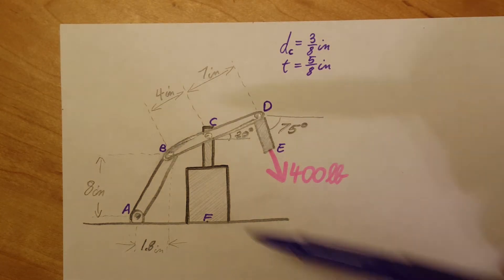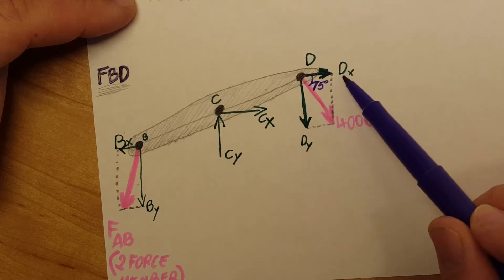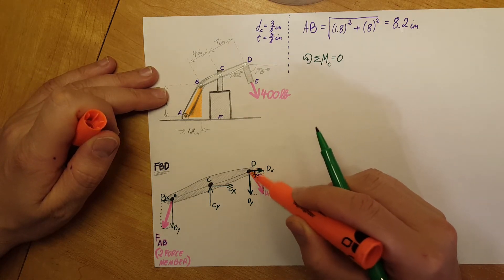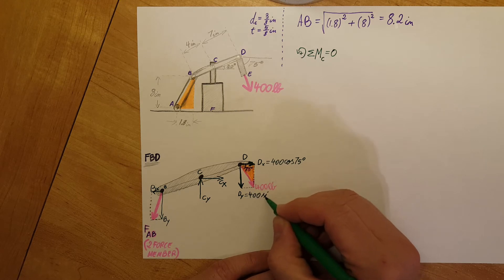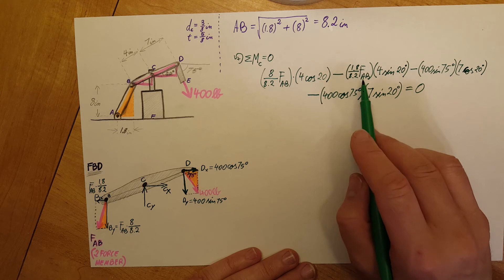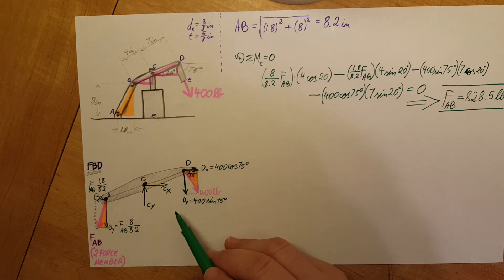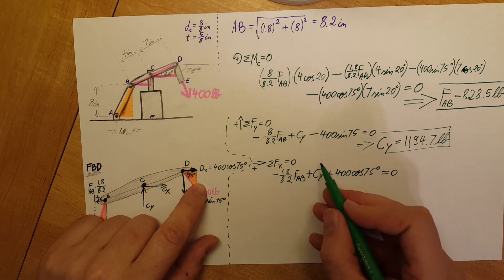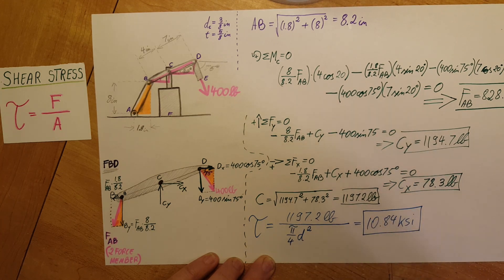The hydraulic cylinder CF, which partially controls the position of rod DE, has been locked...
The hydraulic cylinder CF, which partially controls the position of rod DE, has been locked in the position shown. Member BD is 5/8 in. thick and is connected to the vertical rod by a 3/8 in diameter bolt.
Determine:
a) the average shearing stress in the bolt
b) the bearing stress at C in member BD.

This problem is from the textbook:
Mechanics of Materials, Beer & Johnston  7th Ed